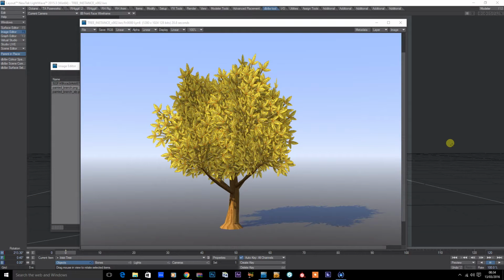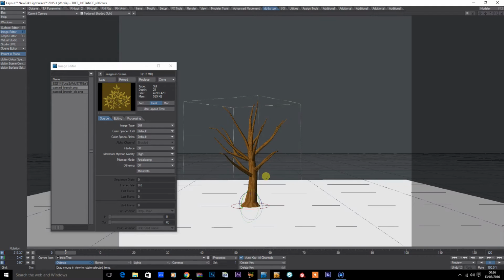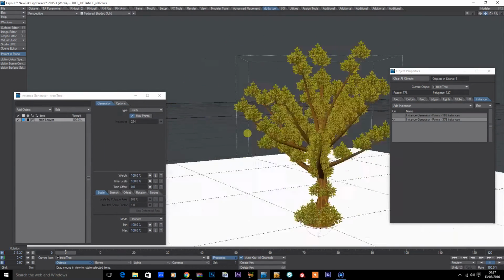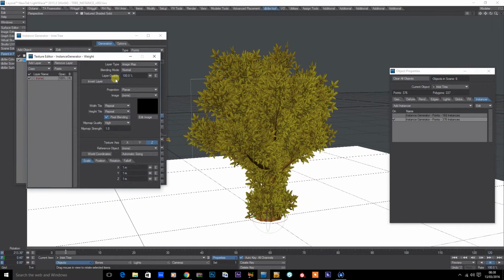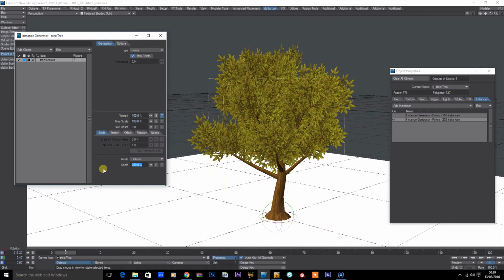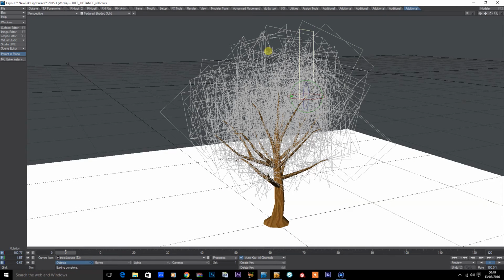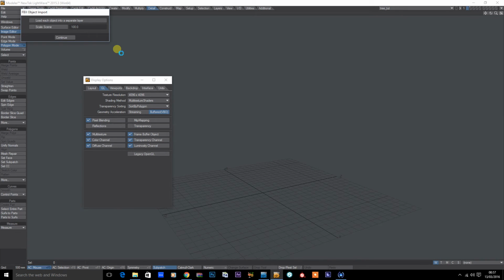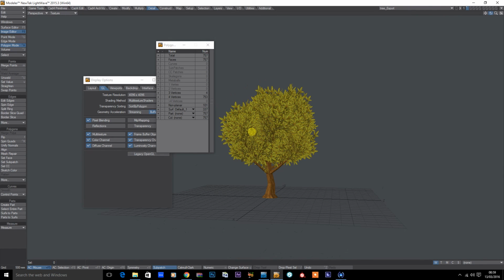Creating low poly trees for games in Lightwave 3d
Quick and dirty method for adding low poly leaves/foliage to your trees , using instances in Lightwave.